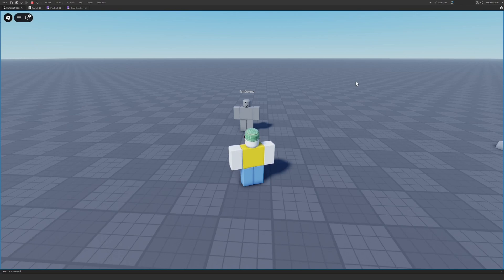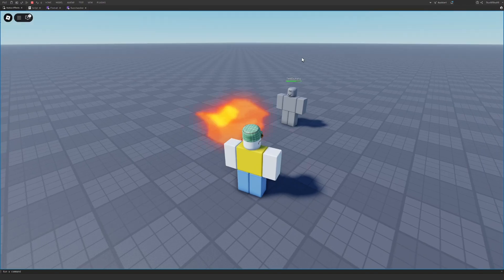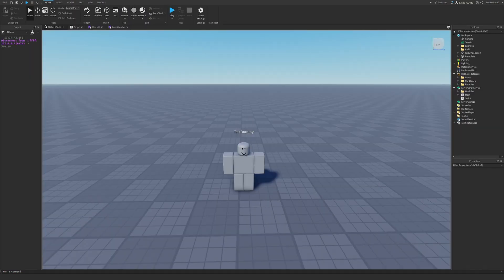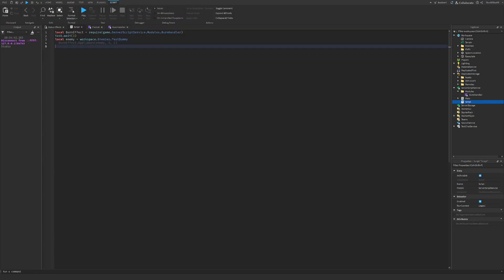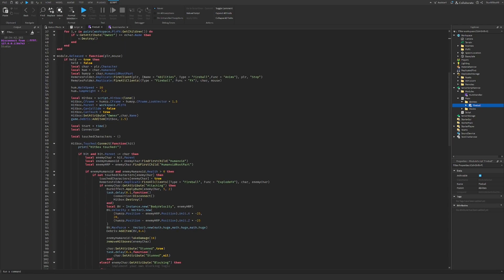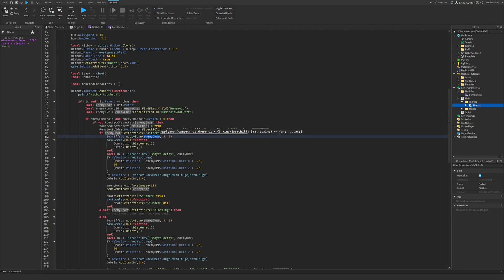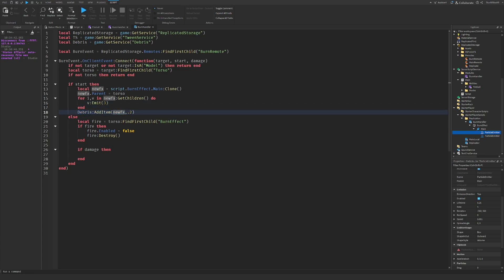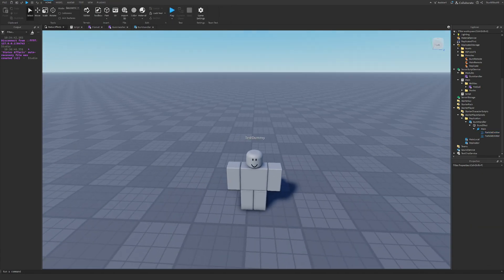How to Make a Customizable Burning Status Effect System in Roblox Studio 🔥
Want to create epic fire effects in your Roblox game? In this tutorial, I'll show you how to make a fully customizable burning system using Roblox Studio and scripting in Lua! 🔥

Whether you're making a combat game, survival game, or just want to spice up your builds with cool effects, this tutorial covers everything from fire particles to damage over time and customization options.

💡 What you’ll learn:

Creating realistic fire effects with particles
Scripting a damage-over-time system
Making the system modular and customizable
Perfect for both beginners and intermediate devs!

🛠 Made with Roblox Studio + Lua